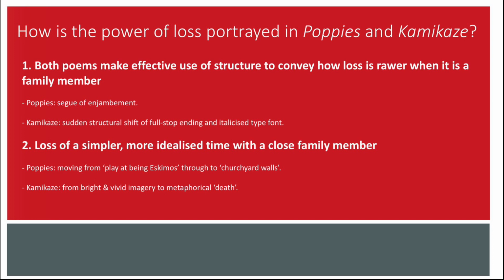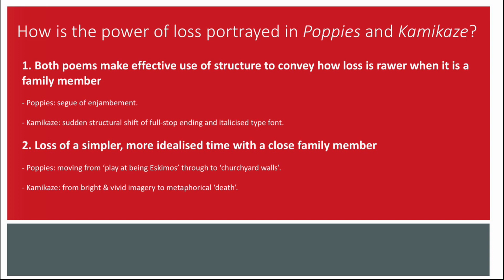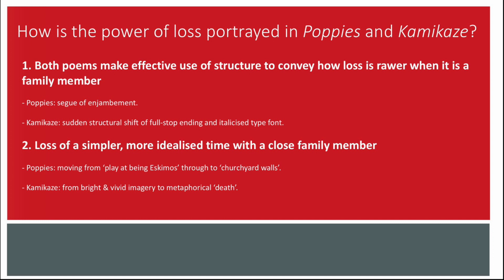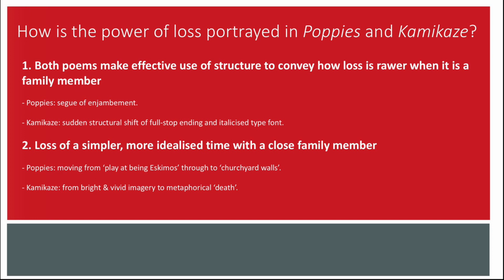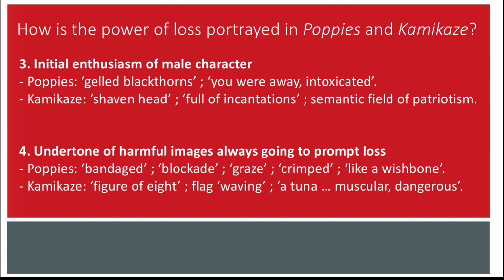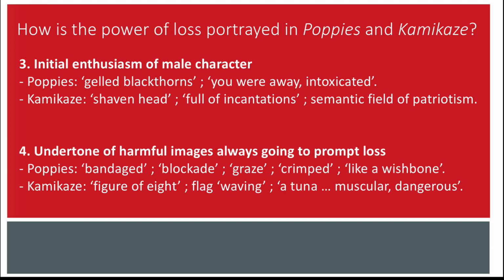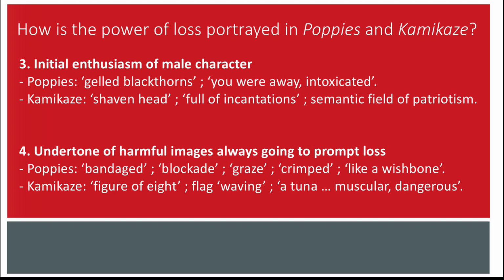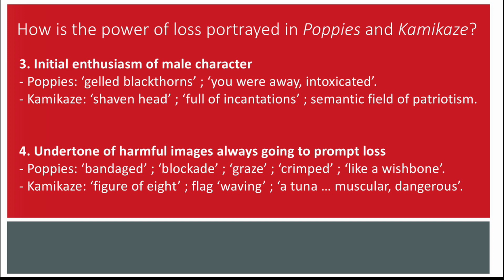Poppies vs Kamikaze